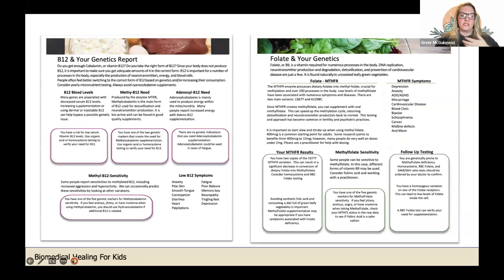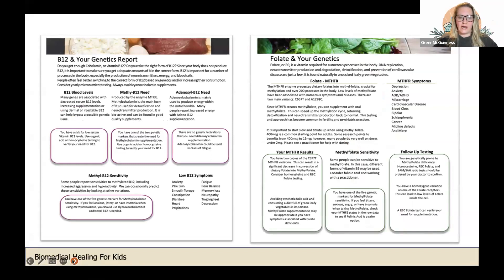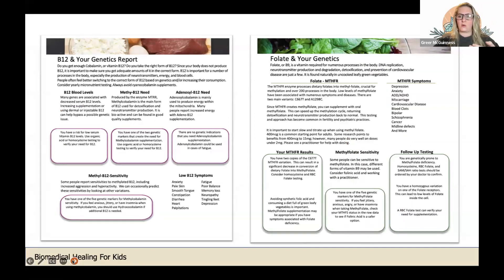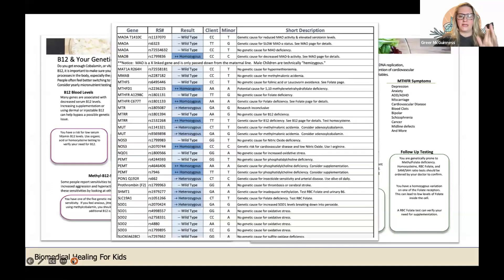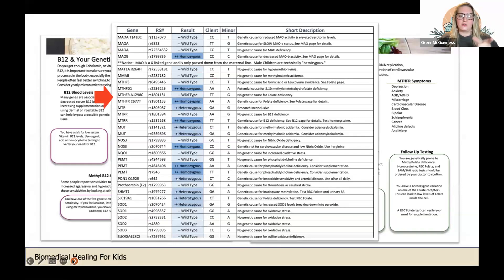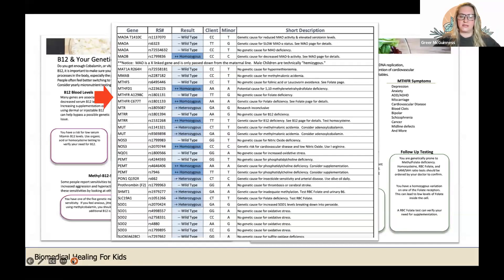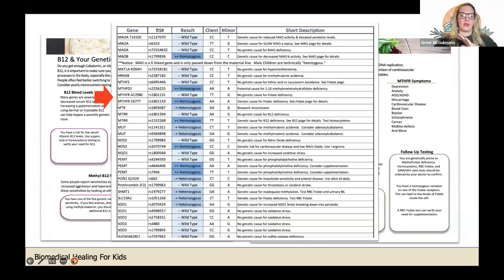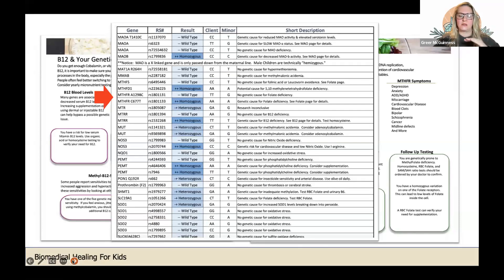Maxgen Labs Report Highlight - Decoding the Connection: MTHFR & Autism with Greer McGuinness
In this informative clip, our January Practitioner of the Month, Greer McGuinness, provides insights into the genetics report layout offered by MaxGen Labs. This report simplifies complex genetic information, making it accessible to practitioners and patients alike.